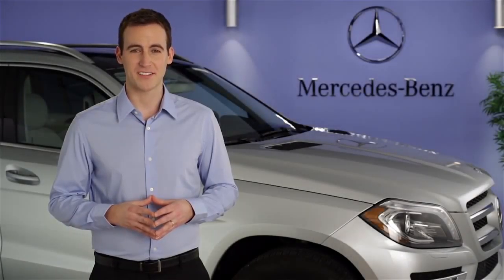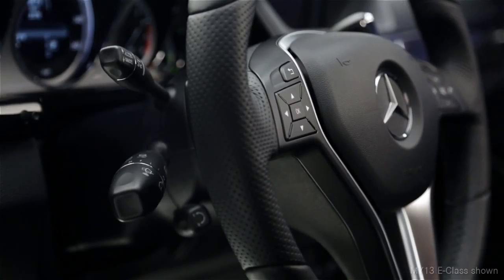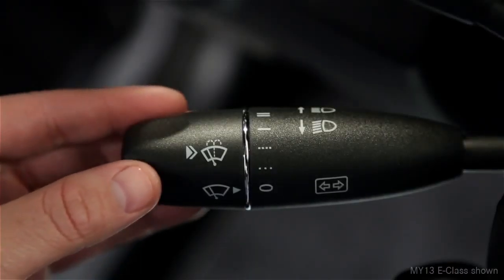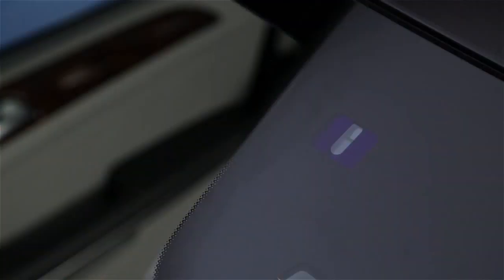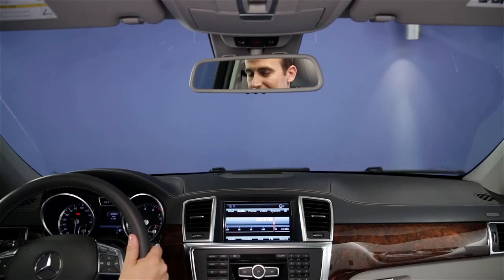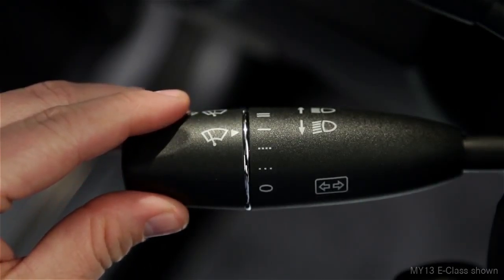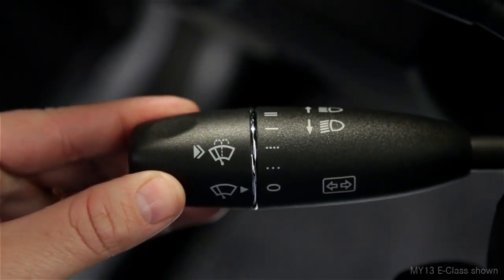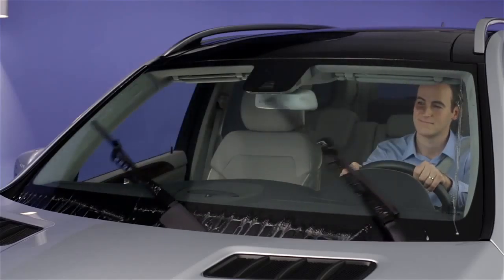Windshield Wipers Mercedes Benz USA Owners Support